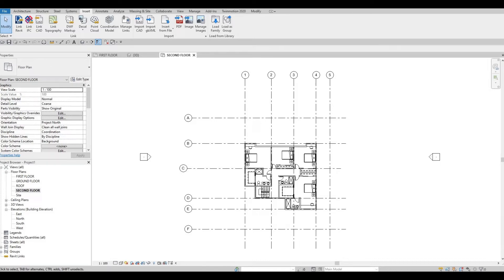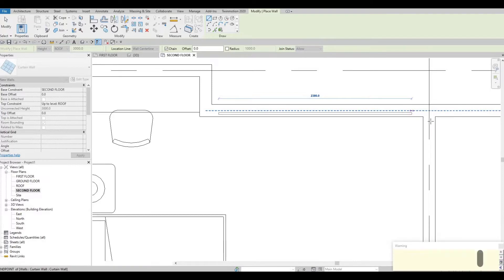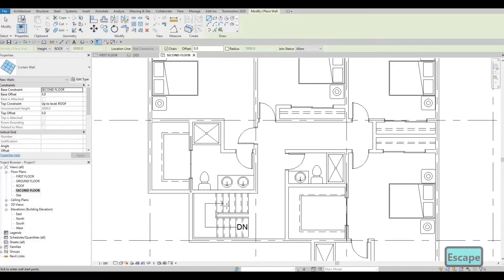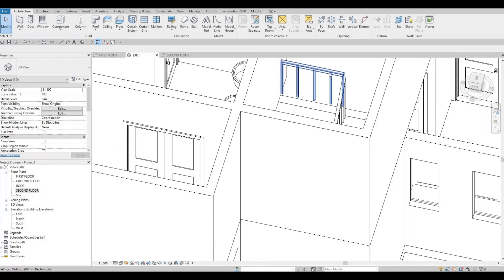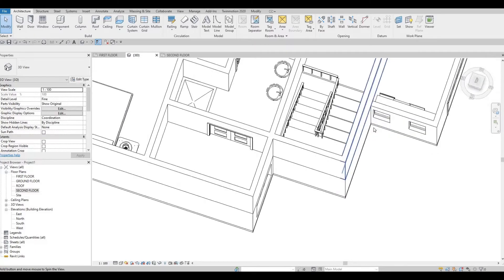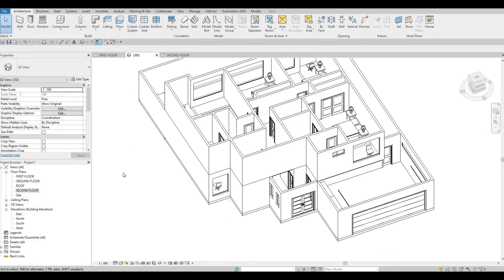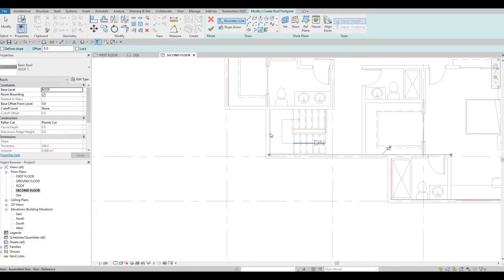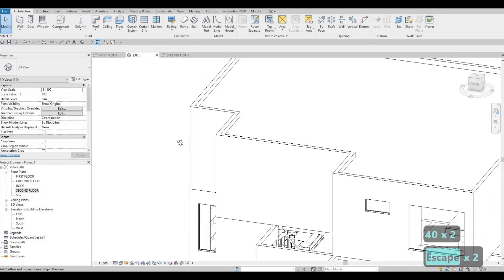AS House | Part 9 | Complete Step By Step Project | Revit and Twinmotion Tutorial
AS House Part 9